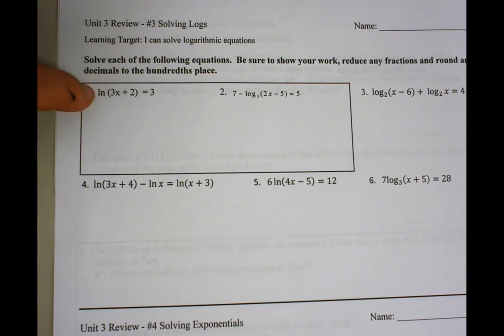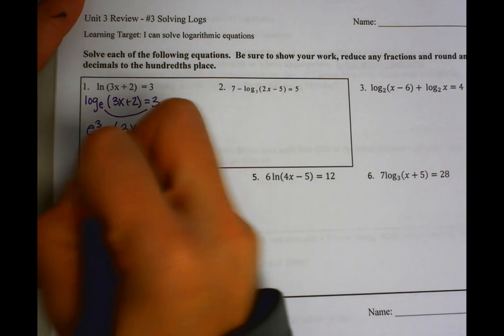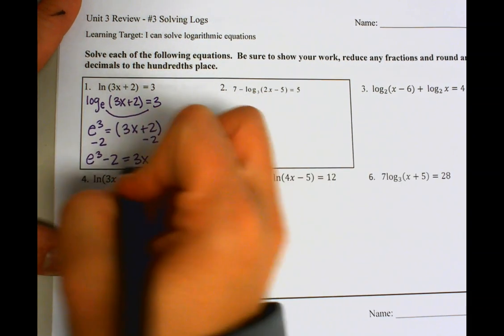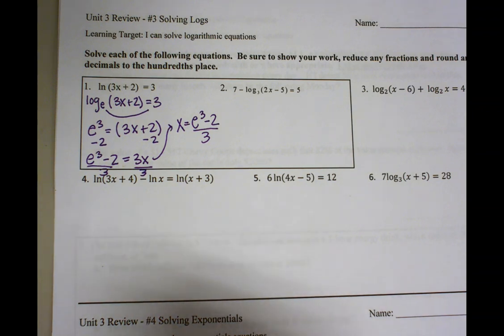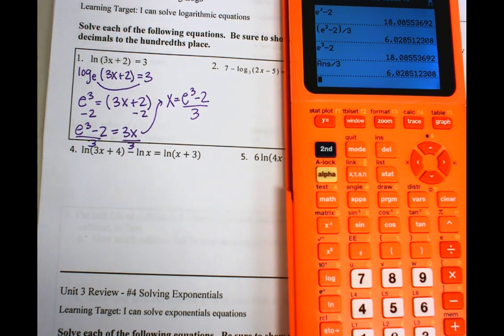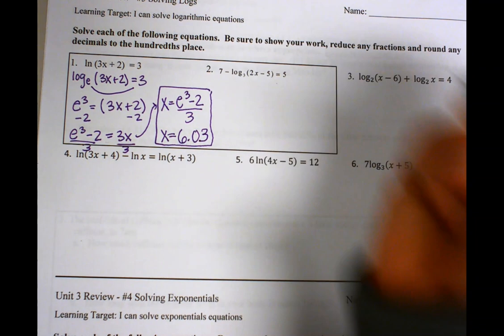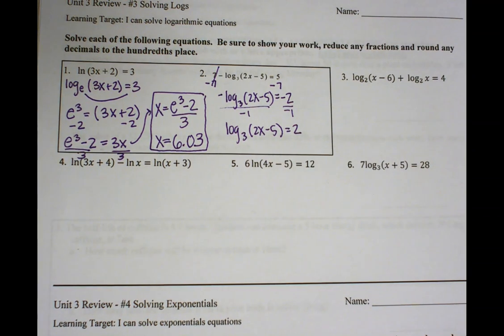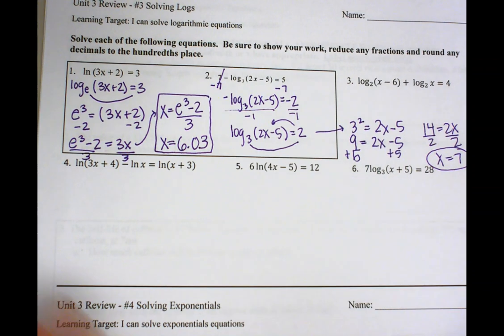Unit 3 Review #3 Solving Logs